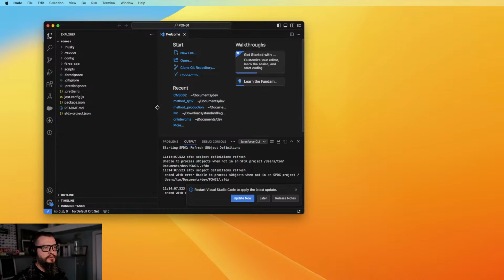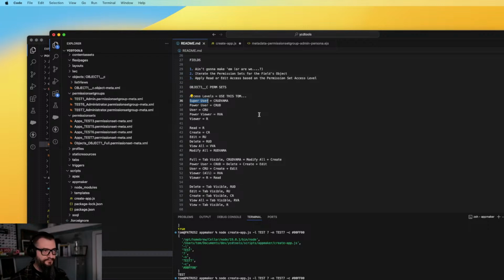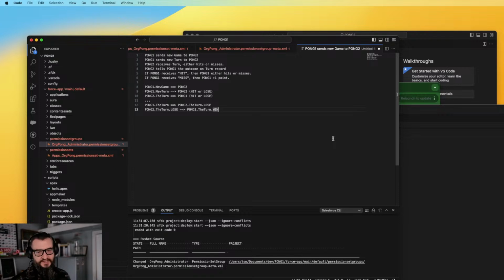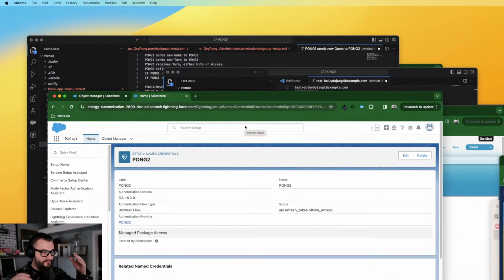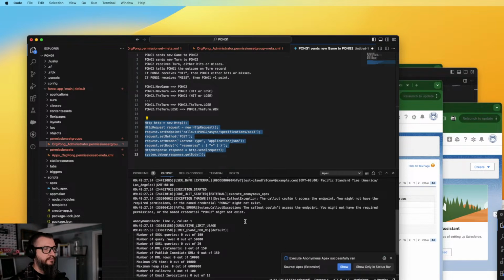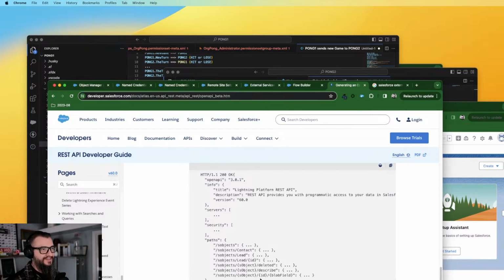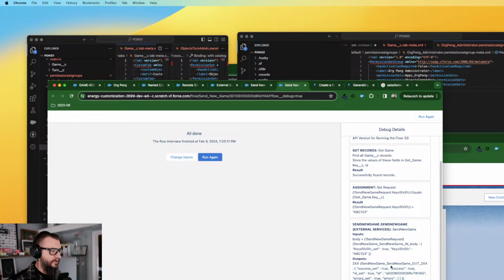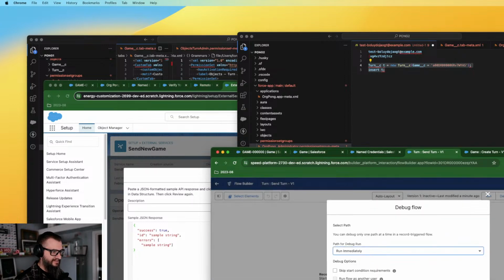YCDTOSF - Org Pong!